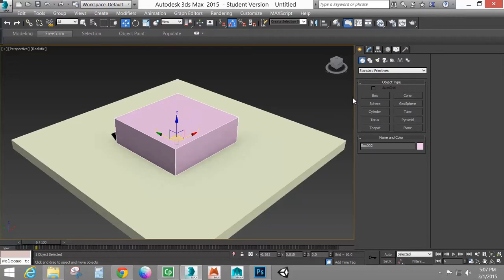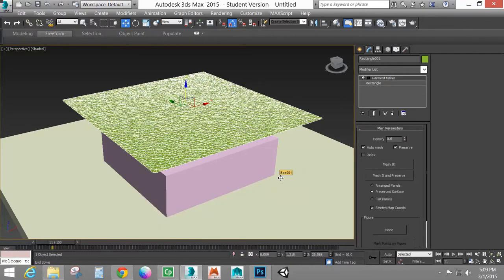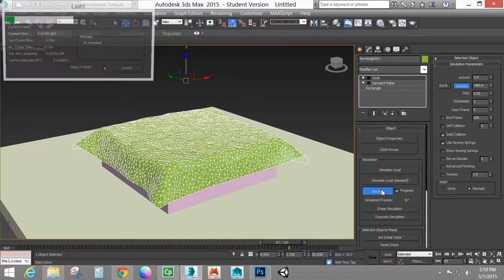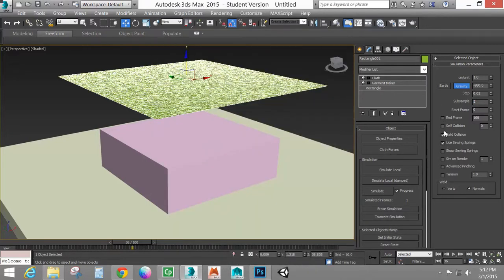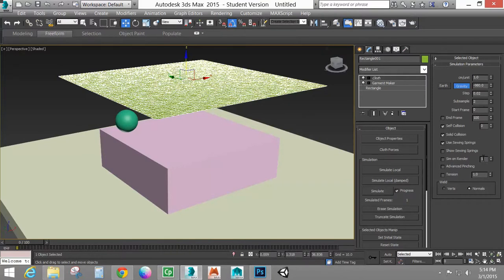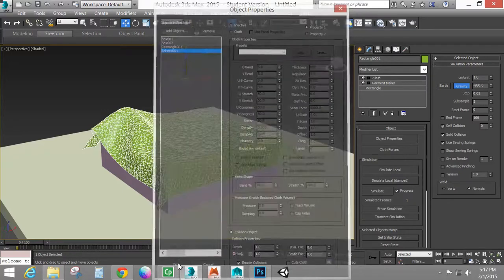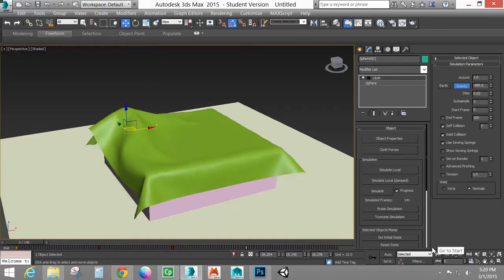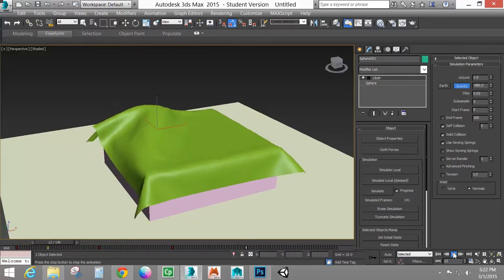Simulating Cloth (Autodesk 3ds Max)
In this video we look closer are simulating different objects as cloth.